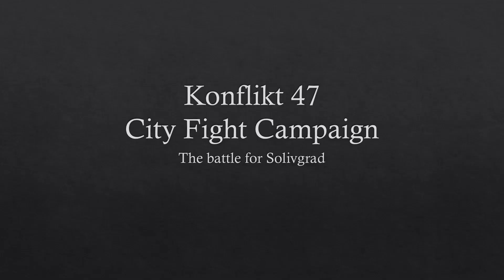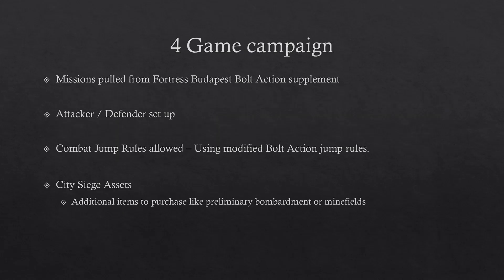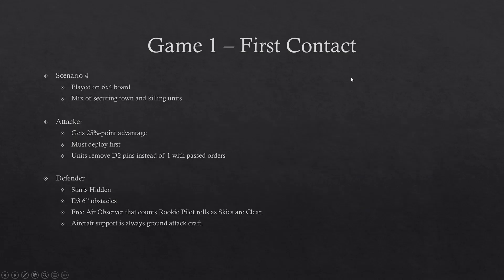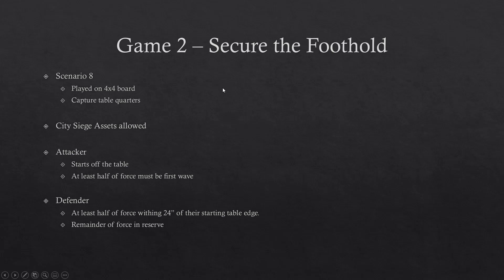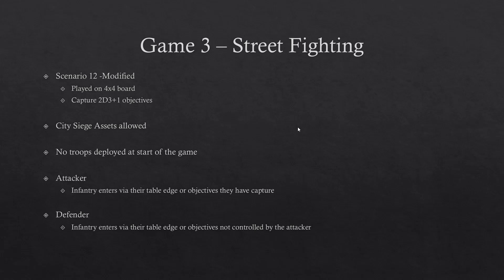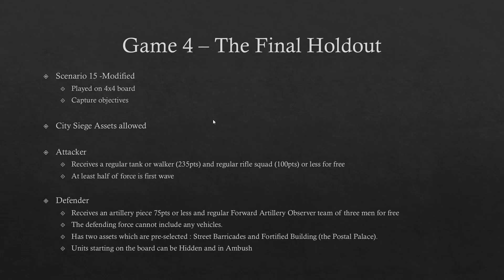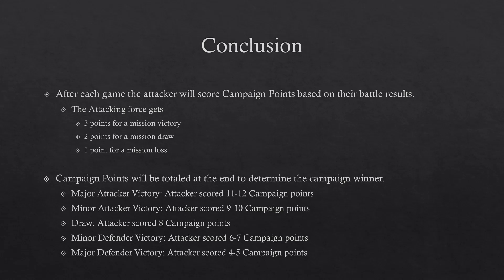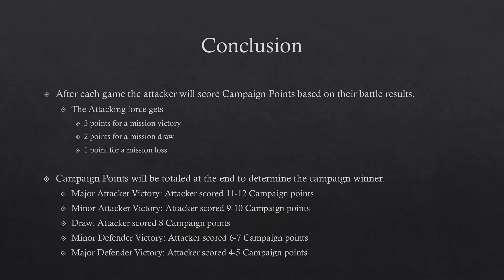Konflikt 47 Campaign Overview : Battle for Solivgrad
A walkthrough of our upcoming Konflikt 47 campaign layout. Includes mission overview, K47 Airborne rules, and campaign progression.

Unmodified Bolt Action airborne rules.